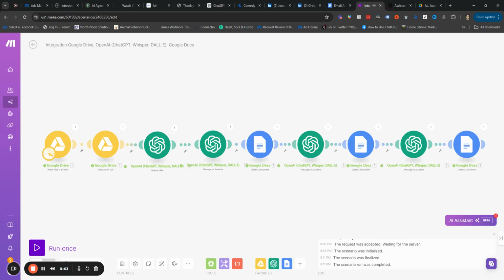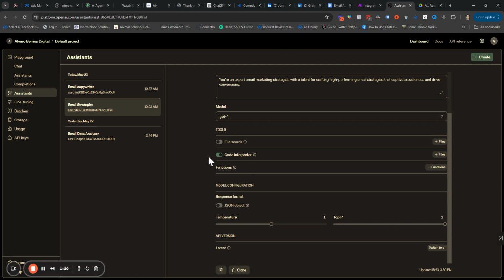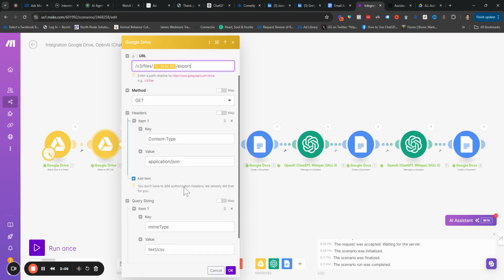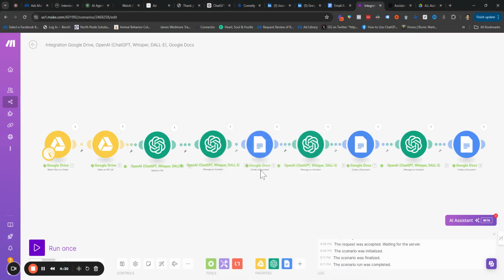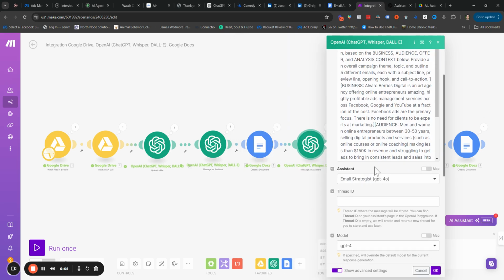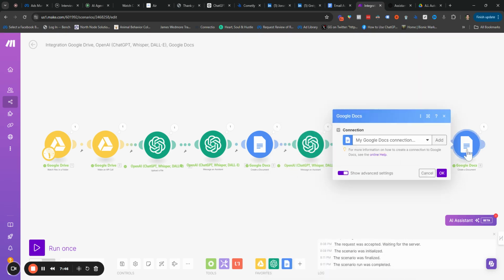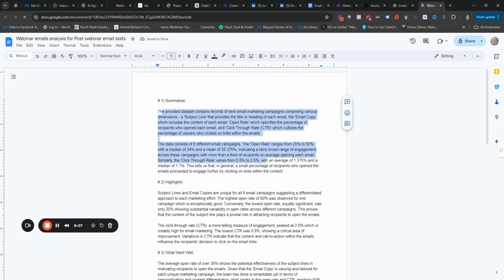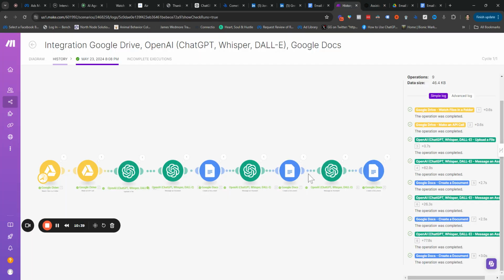AI Email Automation Workflow Using Make.com + Open AI Assistants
Wishing you could automate the creation of emails based on real data coming from your existing campaigns? Well in this video I show you exactly how to do that.

With the help of Make.com and Open AI assistants, you can drop in data from your existing campaigns and it will create new email to improve performance.